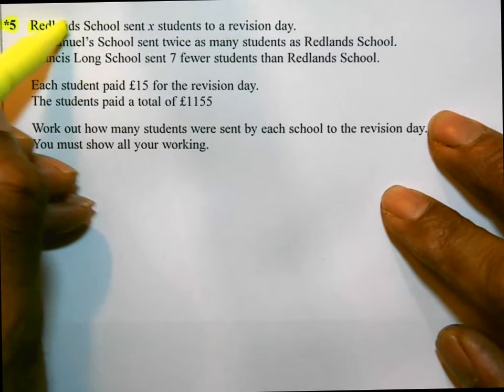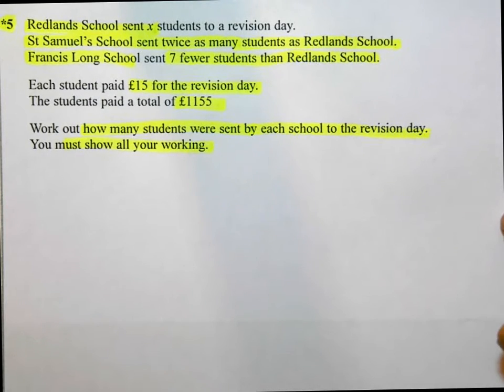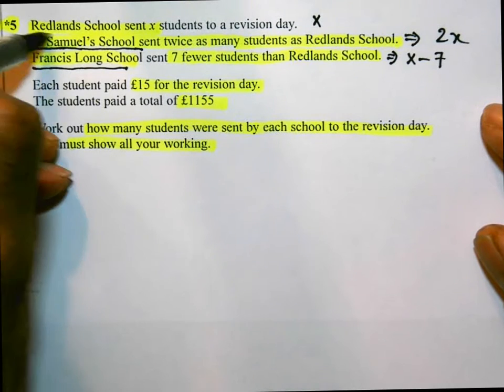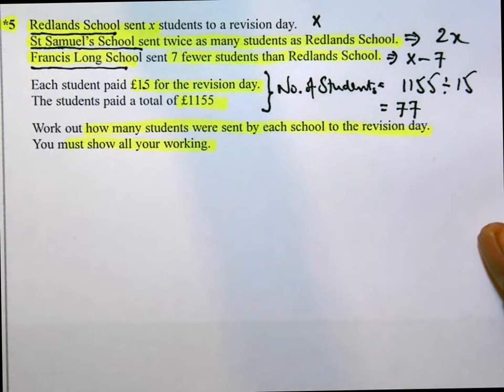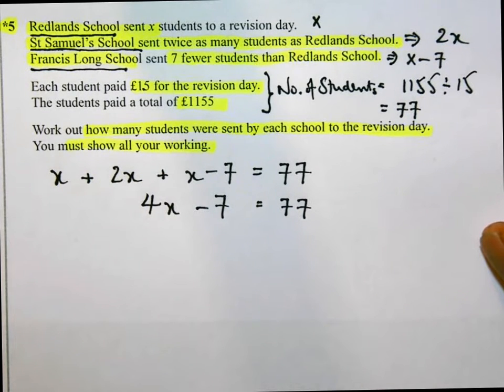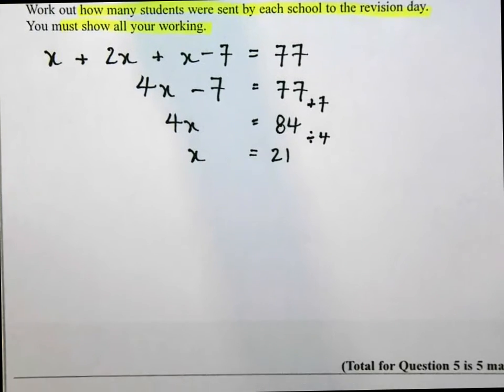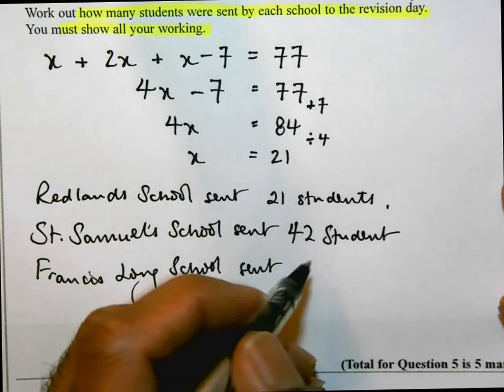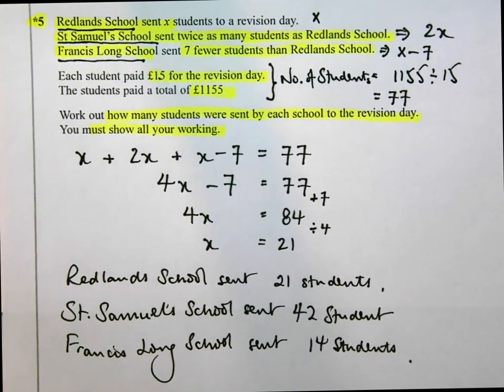Q5 June 2015 Higher P2